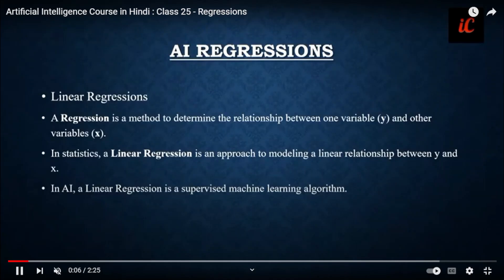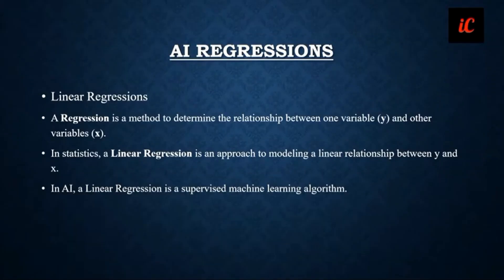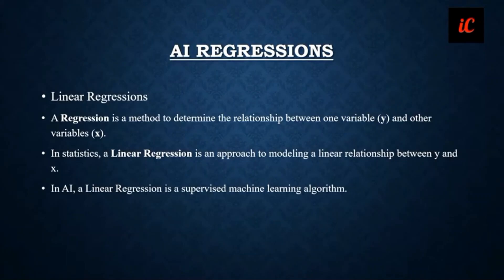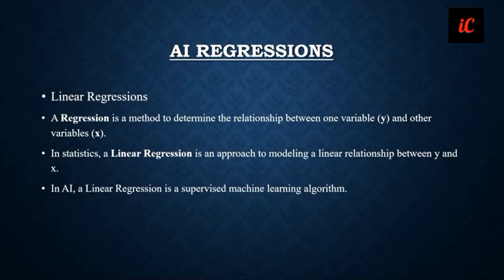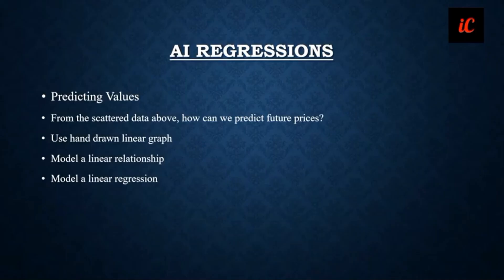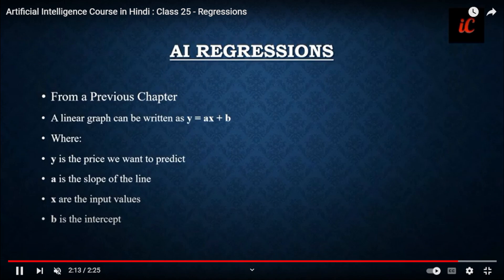Artificial Intelligence Course in English : Class 25 - Regression